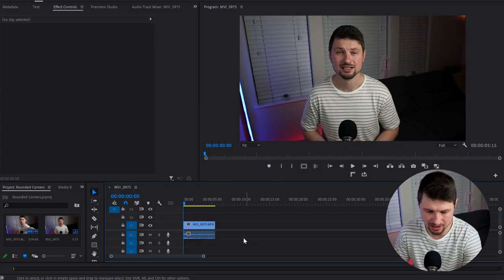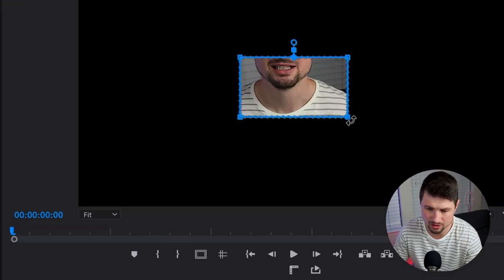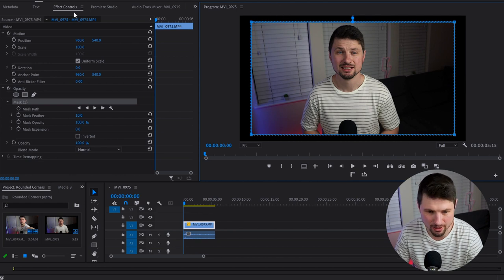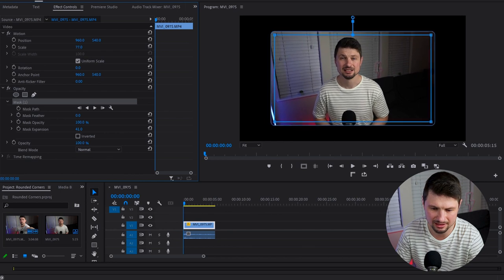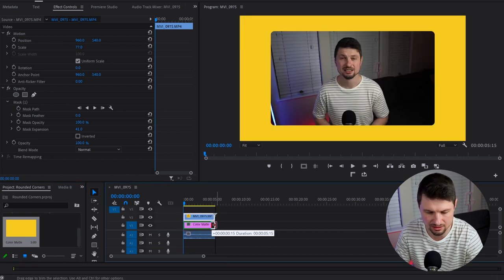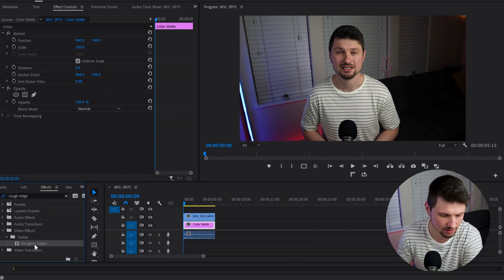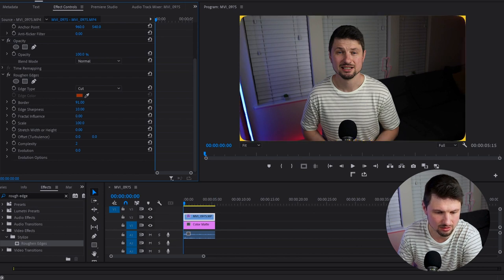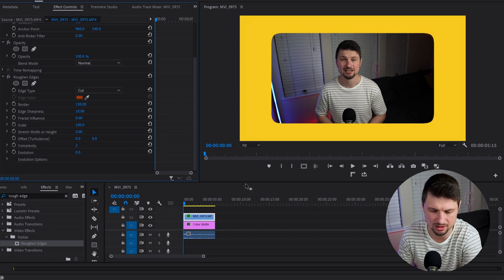How To Create Rounded Corners In Premiere Pro 2023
In this video, I will show you 2 ways how to create rounded corners in Premiere Pro.